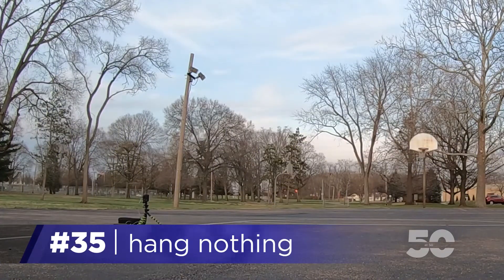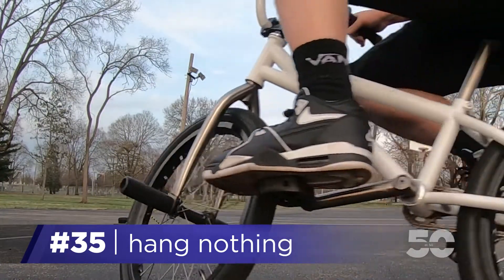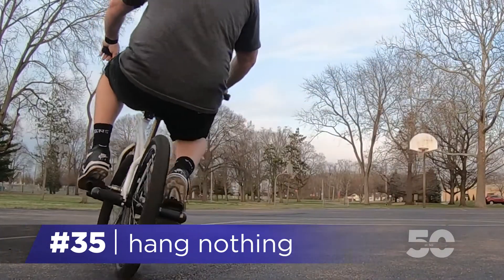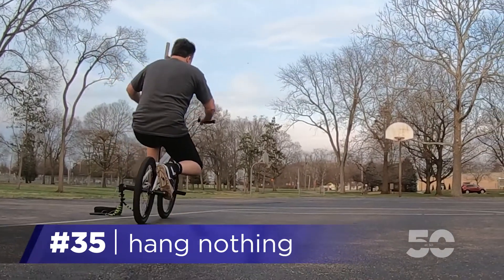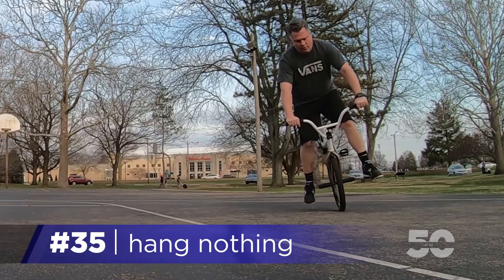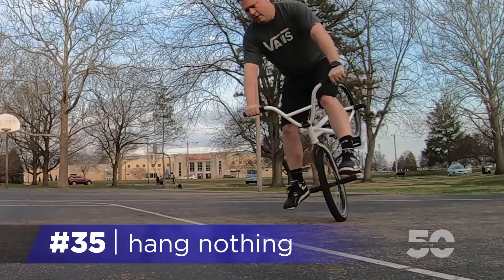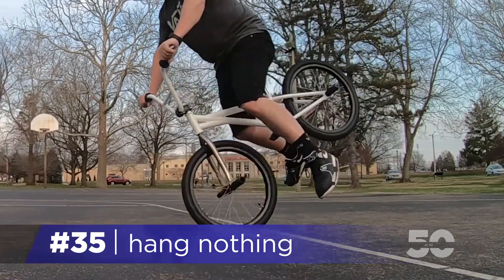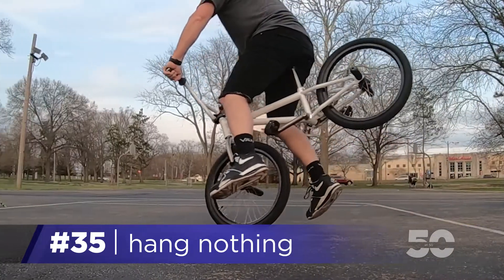#35 How to Hang Nothing - BMX Flatland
Hey this is Todd, and the hang nothing is definitely one you’ll want to learn. You’ll want to make sure you have Hang 5’s already dialed for this one first.

Let’s get to it, pop up into a hang 5 and lock in your balance point. Here’s the key - you’ll want to make sure your arms are locked into place. Slowly remove your peg foot and shift all of your balance away from your leg and into your upper body. Use your legs to adjust your balance. I like to sit on the seat a bit here too - it helps stabilize the back end. When you’re done with the roll, find your peg again, and drop your back wheel.